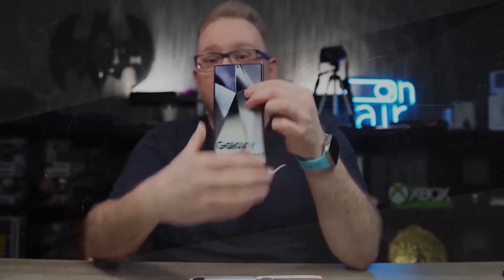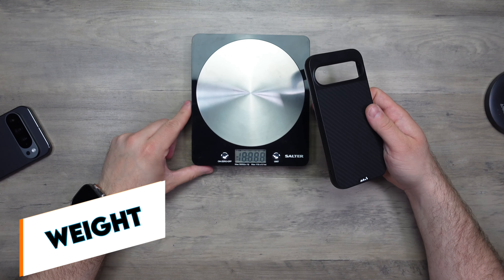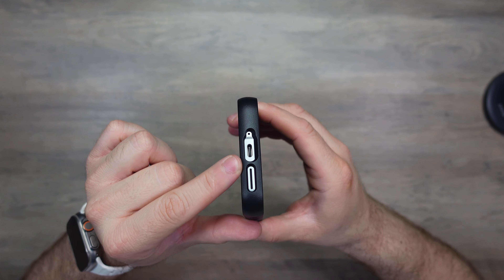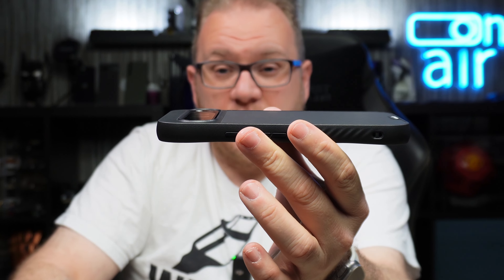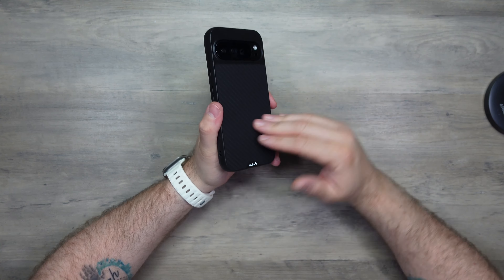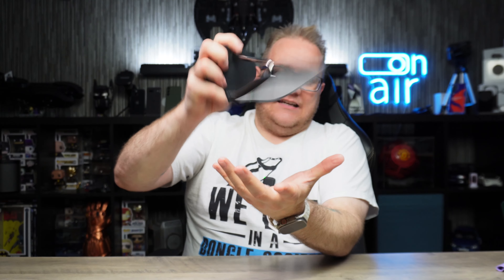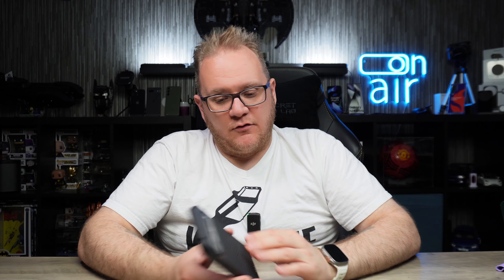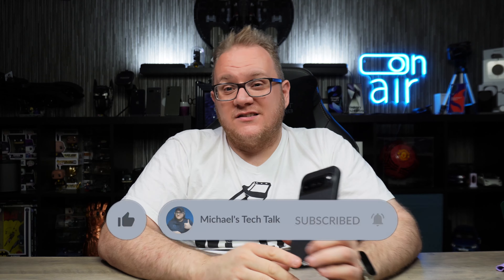Is This Still A GOOD Case To Buy for the Pixel 9 Pro XL? Mous Limitless 5.0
I've had my issues with the Mous Limitless 5.0 for the past few years, so is this still a good case to buy for the Pixel 9 Pro XL?

🔗 Black Leather
🔗 Silver Pearl
🔗 Speckled Fabric

Accessories
🔗 Anker 2 in 1 Stand

Chapters
0:00 - Intro
0:29 - Unboxing
0:55 - Weight
1:16 - Fitment
3:09 - Magsafe Test
5:18 - Outro